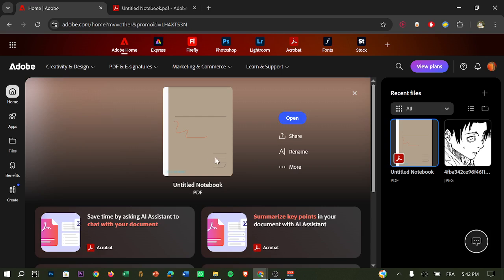How To Use Acrobat Studio! Tutorial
Today we talk about adobe acrobat,how to use adobe acrobat,acrobat studio,use acrobat studio